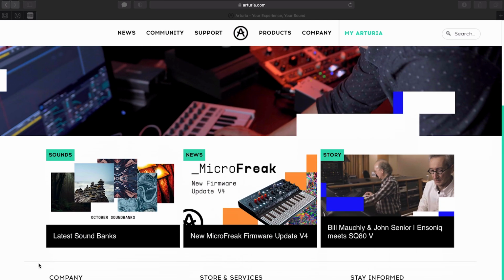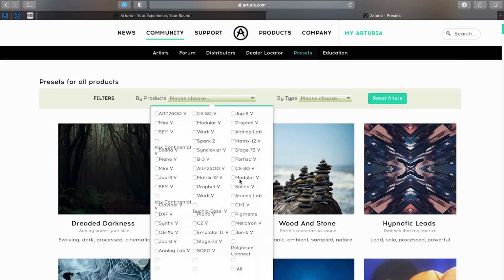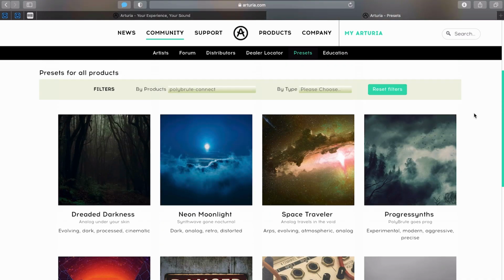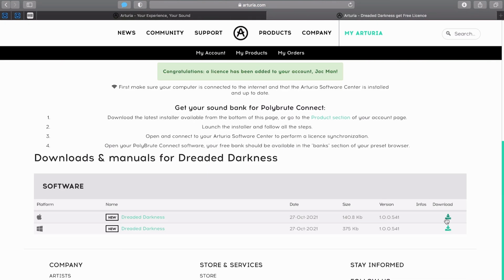Tutorials | PolyBrute - Episode 7: Firmware Update 2.0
PolyBrute’s first major firmware update expands the flagship Brute’s uniquely powerful morphing abilities exponentially, introducing a wealth of creative enhancements, inspiring presets, and radical features. Bend analog to your will like never before.

» CHAPTERS
00:00 : Introduction

PolyBrute
‣ Episode 1: Voice Architecture
‣ Episode 2: Modulation
‣ Episode 3: Morphing
‣ Episode 4: Effects
‣ Episode 5: Sequencer
‣ Episode 6: PolyBrute Connect
‣ Episode 67: 2.0 Soundshaper Update

PolyBrute Connect
‣ Episode 1: Get Started
‣ Episode 2: DAW Workflow
‣ Episode 3: Morphing Visualised
‣ Episode 4: Sounds Management

» CREDITS
Presenter: Charlie